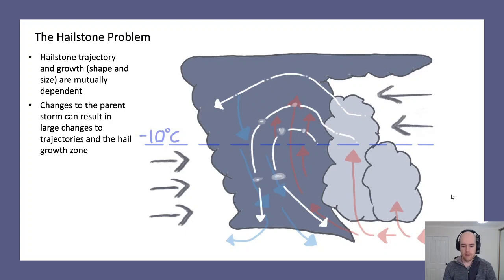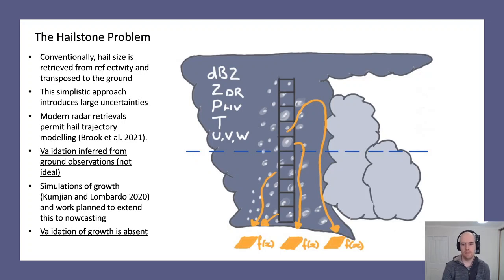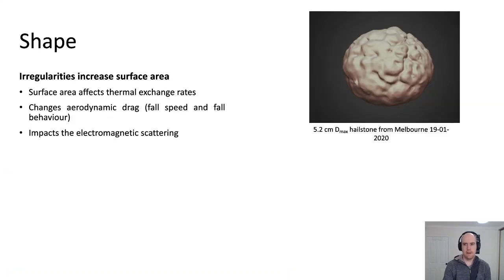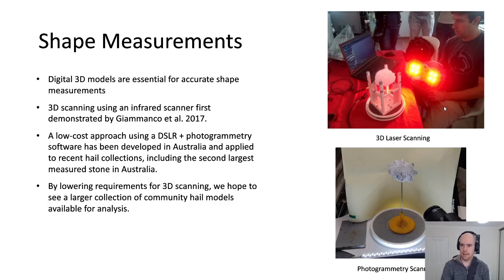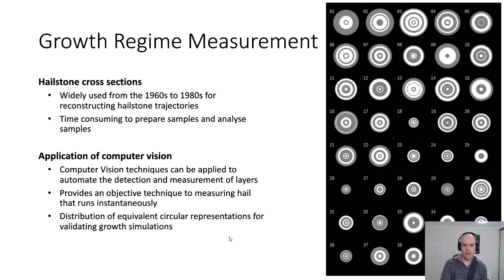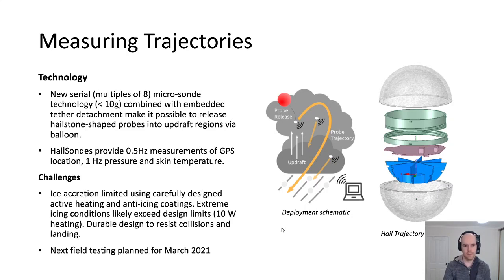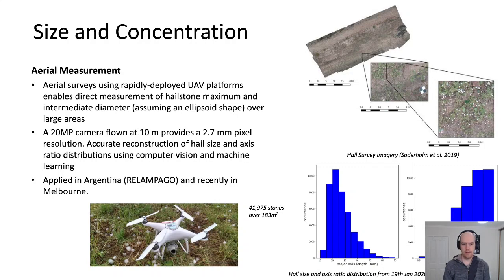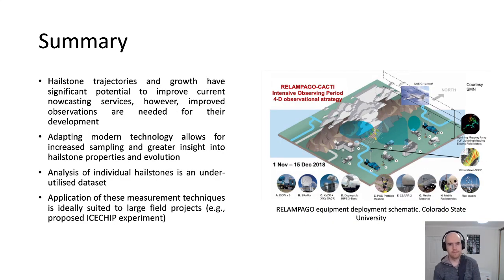EHW2021 Hail Observation Talk - Joshua Soderholm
Recent decades have seen relatively limited changes to hail measurement techniques with respect to the availability of new technology. Hail observations are incredibly challenging to obtain owing to the infrequent and hostile nature of hailstorms; however, such observations are necessary to constrain microphysics parameterization schemes and hail detection and sizing algorithms from weather radar. In an effort to collect more robust hail datasets, new approaches are introduced for measuring hail shape, structure, trajectories, and distribution.

Shape: Measurement of hailstone shape provides information relating to growth processes, aerodynamic properties, and trajectories. Conventional triaxis measurements provide an ellipsoidal approximation, while the more recent application of 3D laser scanning provides precise measurements of hailstones shape for the first time. A low-cost approach for obtaining high-resolution 3D scans is demonstrated using photogrammetry, increasing the accessibility of shape measurements.

Structure: The characteristics of ice layers within a hailstone can be used to reconstruct the growth conditions and constrain hail growth simulations. Given the diversity of hailstone trajectories within a single storm, a large number of hailstones are needed to capture the distribution of growth regimes. A novel computer vision technique for quantifying the properties of individual layers is demonstrated and applications are discussed.

Trajectories: A prototype project is introduced where existing radiosonde technology is being adapted to act as in-storm probes. By mimicking the physical properties of hailstones and minimising icing potential, this new approach is expected to provide in situ measurements of trajectories aloft for validating radar retrievals and simulations.

Distribution: Ground-based sensors are most frequently used to capture the hail size distribution and concentration; however, current techniques are limited by a small sample area and the difficulty in deploying them in the path of a hailstorm. Advances in (UAV) photogrammetry and machine learning are applied to capture the hail swaths over large areas (e.g., 1000 m2) immediately following hail fall. We demonstrate this application with results from a hail survey conducted during the RELAMAPGO project in Argentina and separately in Australia.